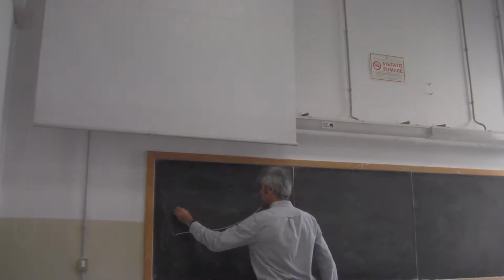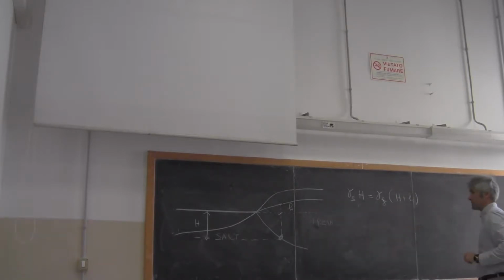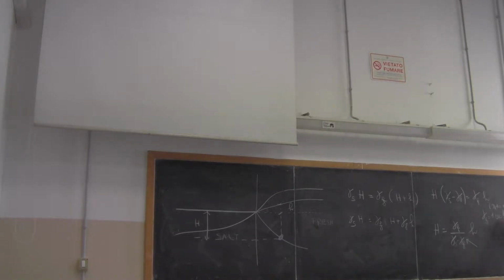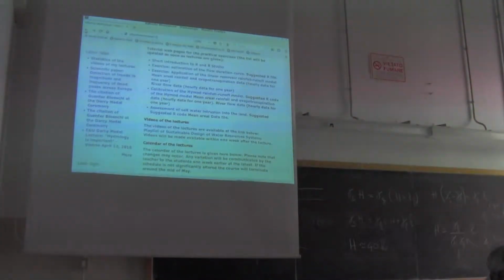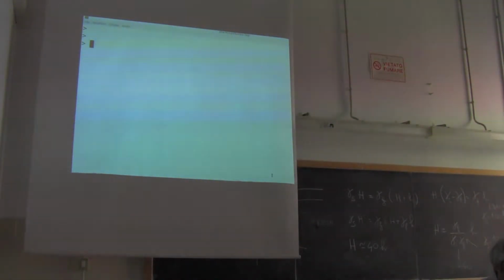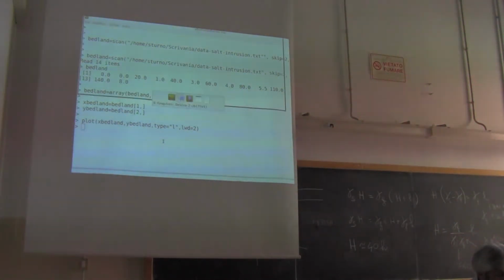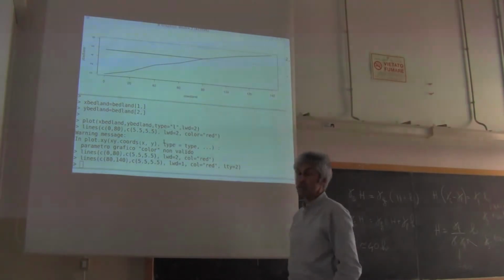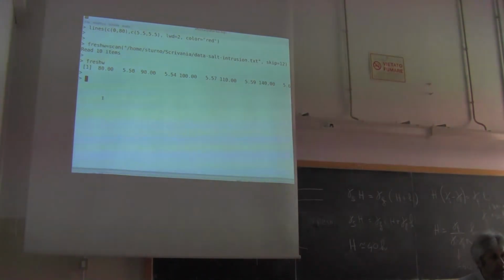Sustainable design of water resources system - May 28, 2018 - Part 1 (exercises)